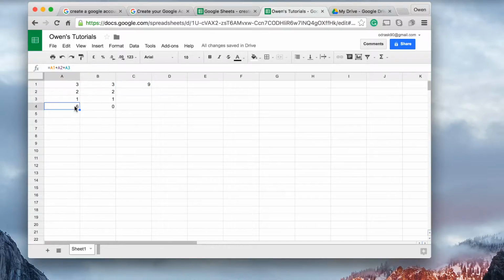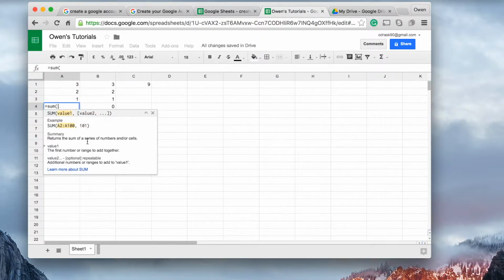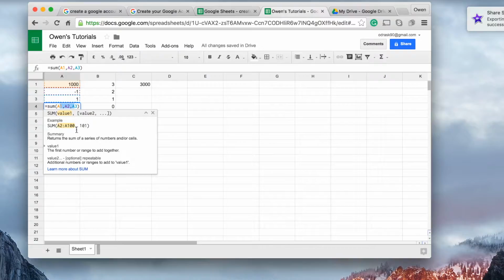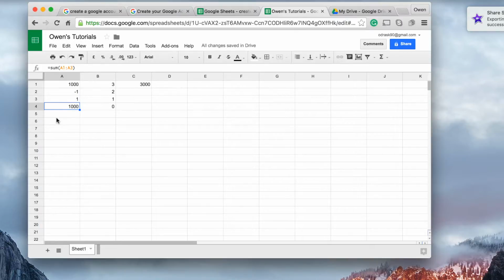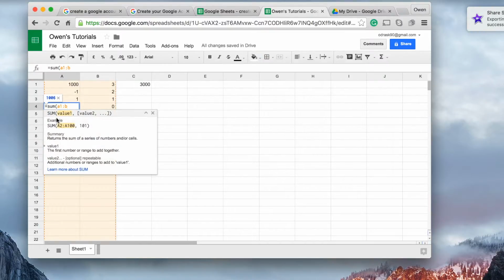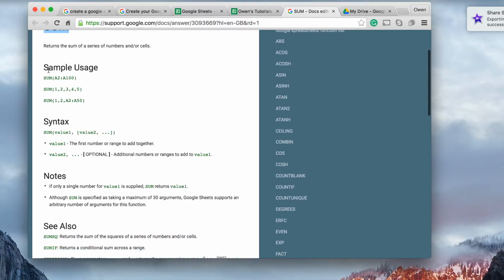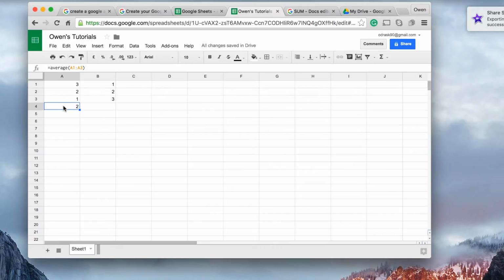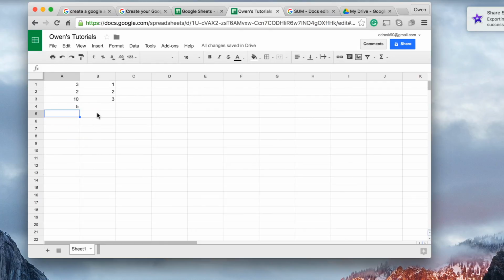How to use Google Sheets in Finance | Part 5 | Using Functions [HD]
How to use Google Sheets in Finance | Part 5 | Using Functions

How to insert and use functions in Google Sheets.